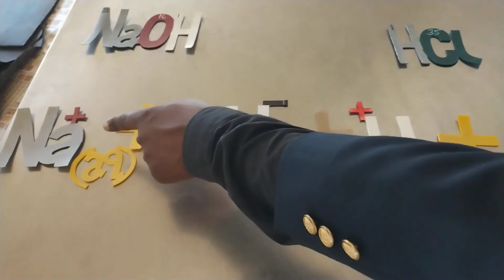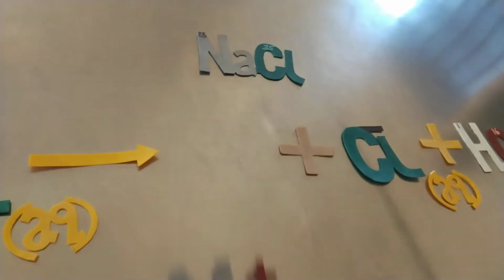Ionic equations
This video illustrates how to write an ionic equation   from a balanced molecular equation.An ionic equation shows the ions that are actively participating in a reaction